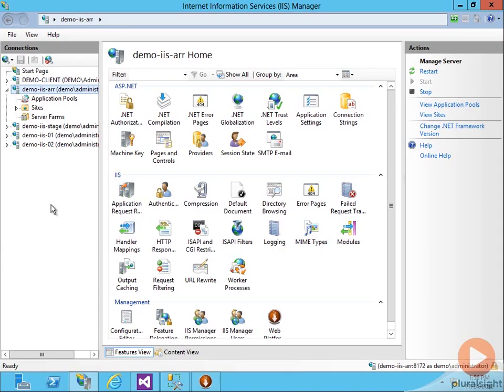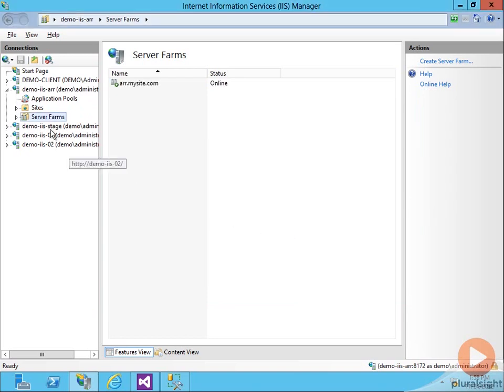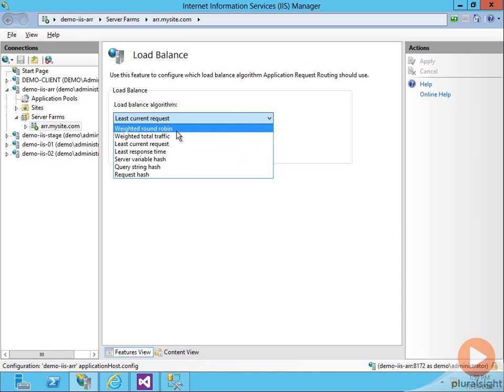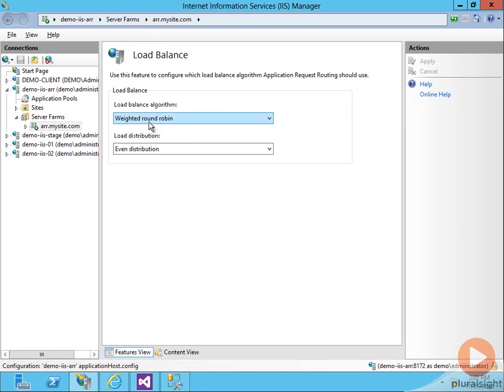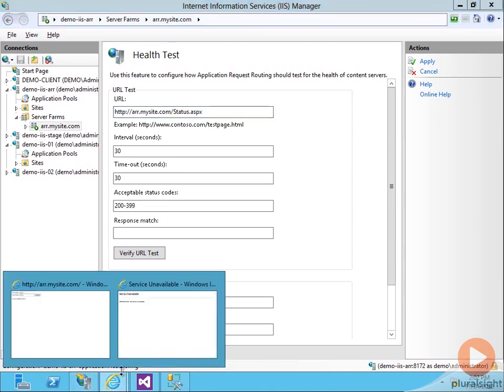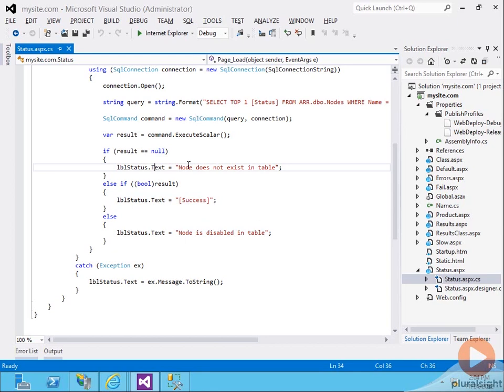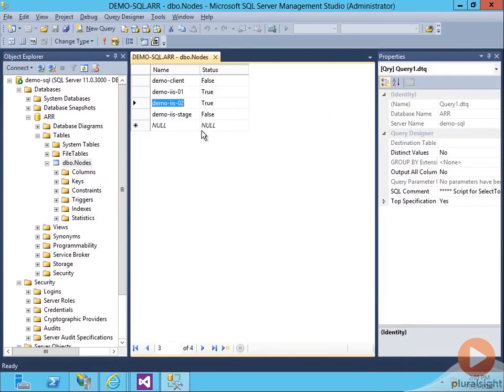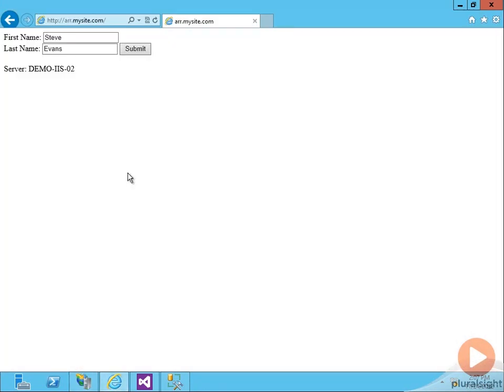Configuring IIS Application Request Routing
Scaling your website to new heights sometimes requires making multiple web servers work together to share load.  In this video excerpt from Steve Evans' Web Farms for Developers course, you'll see how to setup and configure IIS Application Request Routing to act as a load balancer across multiple web servers including how to establish routing rules for when a server goes down.  In the full course, Steve covers other web farm topics such as NLB, web server deployment, and managing session state.

Table of Content:
00:00 Configuring IIS Application Request Routing
00:18 What is ARR?
00:53 Create Server Farm
01:48 Caching in ARR
02:17 Health test in ARR
02:28 Load Balance in ARR
03:09 Monitoring and management in ARR
03:24 Proxy in ARR
03:41 Routing Rules and Server Affinity in ARR
04:10 Verifying settings
04:30 Disabling a web server - test
05:08 Running a health test
08:01 Disabling both web servers - test